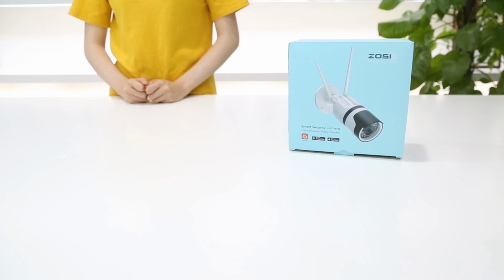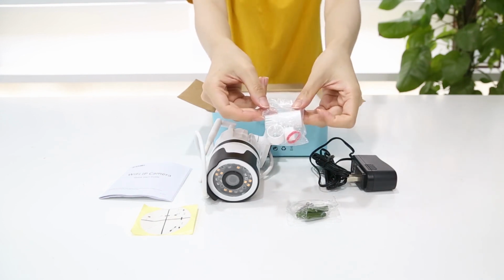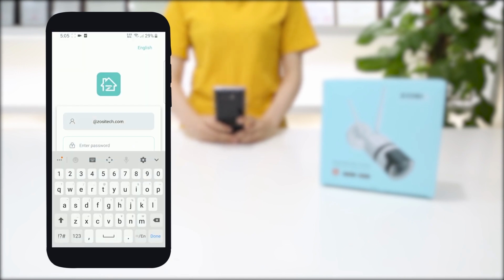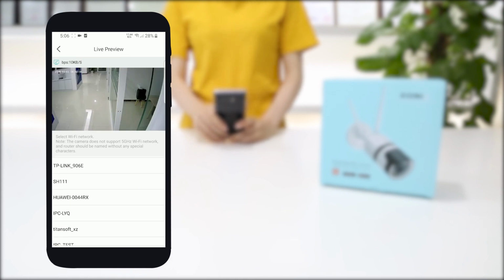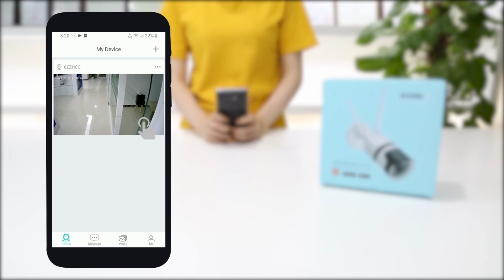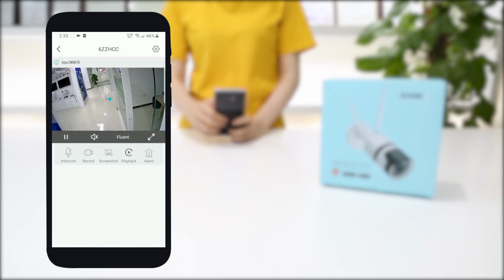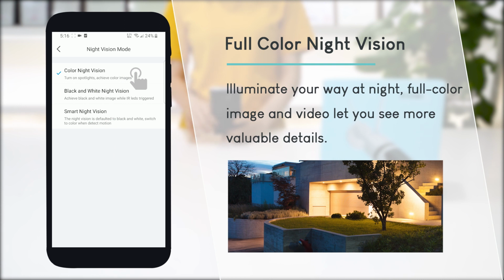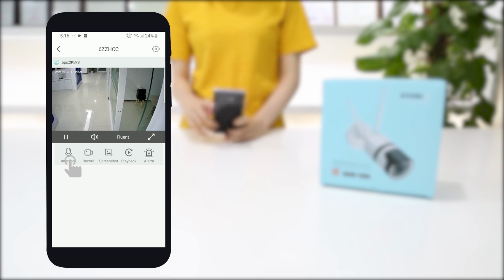1080P Human Detection Sound & Light Alert AP Hotspot Smart Camera - ZOSI WiFi Camera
This video will show you ZOSI C190 featured functions like AP hotspot connection, AI human detection, sound & light alert and multiple night vision mode as well as two-way audio.

⚡Besides above it has also the below features:
●True 1080p Full HD
●Strong WiFi Signal with 2x Antenna
●Support up to 128GB micro SD card
●IP67 Weatherproof Rating
●Remote Access (ZOSI Smart APP)

●C190 Camera
●Power Adapter
●Mounting Screws Bag
●Mounting Hole Template
●Waterproof Lid

⚡For Technical Support:
Facebook: Page @ZosiTechnology ---Send Message
Facebokk Group: ZOSI Technology
Messenger: m.me/ZosiTechnology